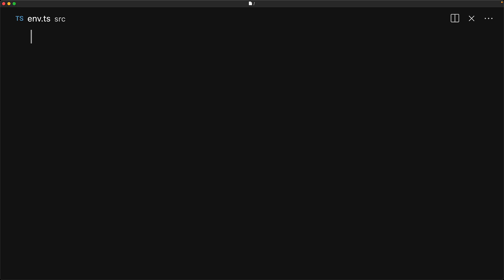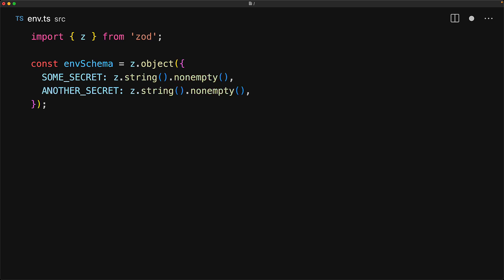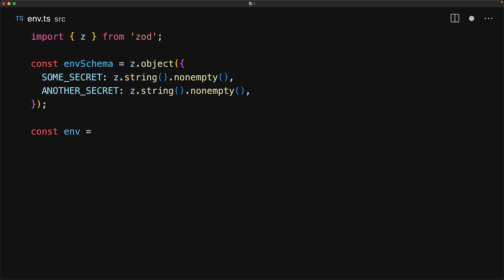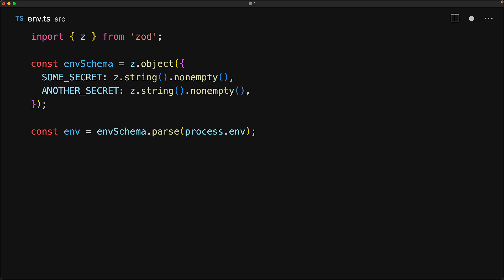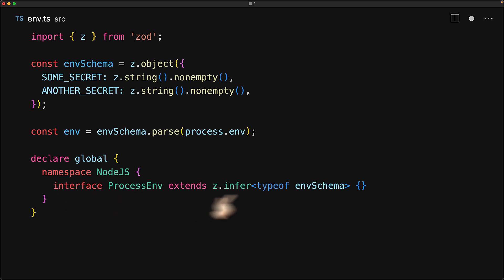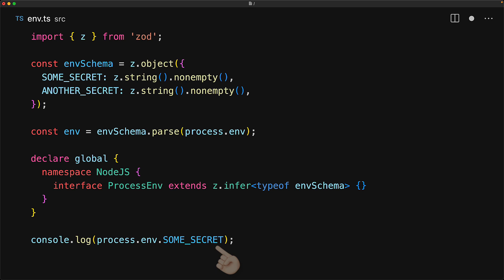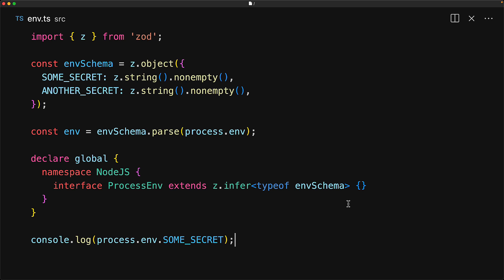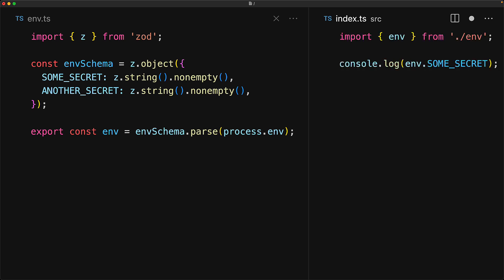Your env handling is wrong in TypeScript